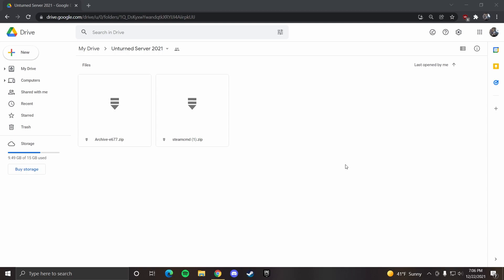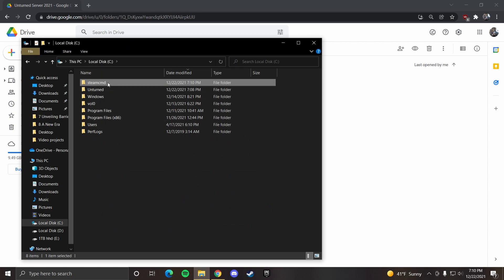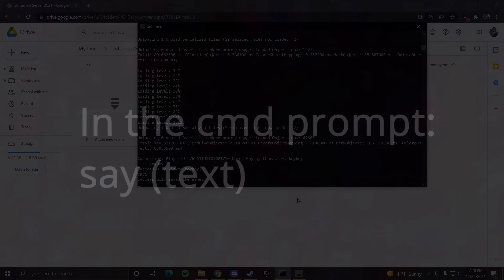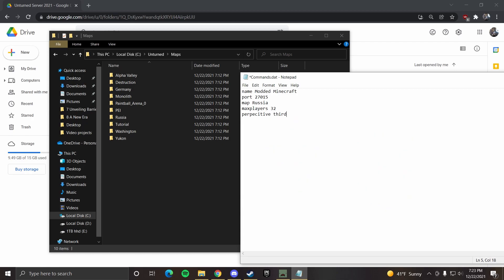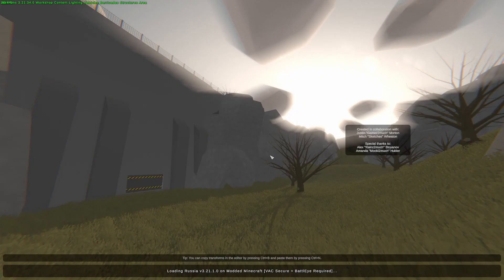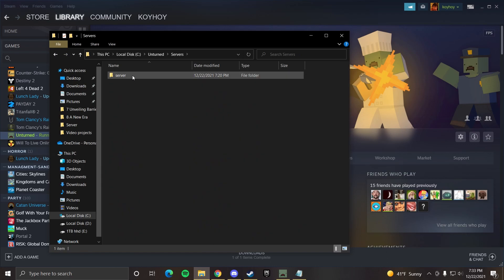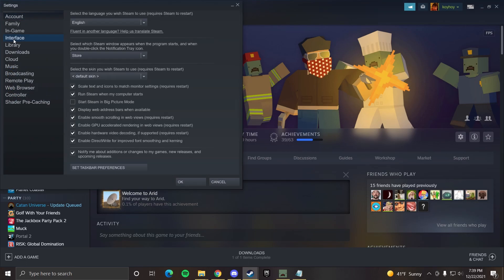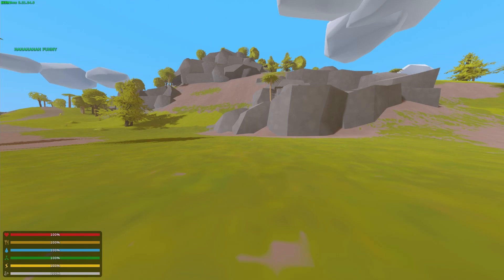How to Make an Unturned Server in 2022 - In Depth Guide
This is the first video in my tutorial mini-series for archiving knowledge. This video will explain how to make a default Unturned server, change server config, and use workshop components. The next video in the unturned series will focus primarily on rate configs with RNG, item spawn chances, and multipliers.

Time Stamps:
0:00 Default Server Setup
3:40 Joining Default
4:16 Commands
4:59 Server Config Setup
8:18 Joining Custom
9:32 Workshop Map Setup
11:28 Adding Hawaii
13:22 Hawaii Assets
14:28 Joining Workshop